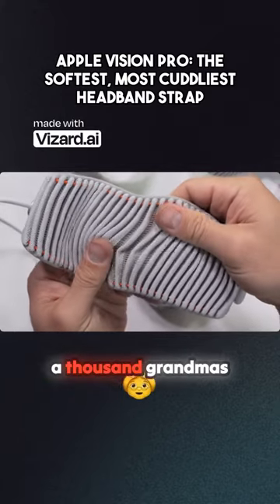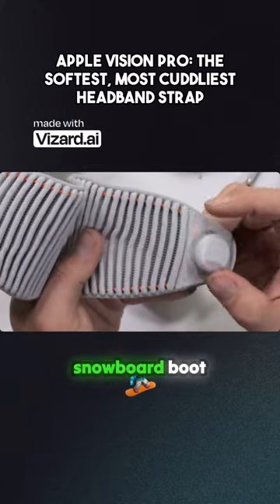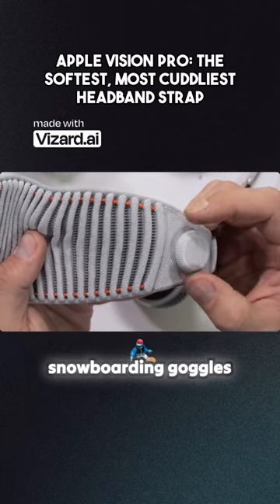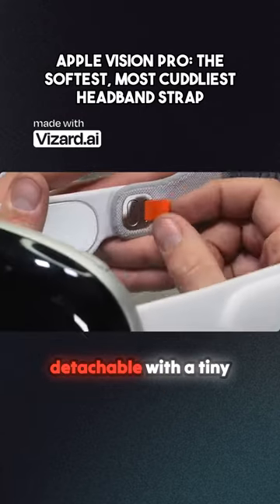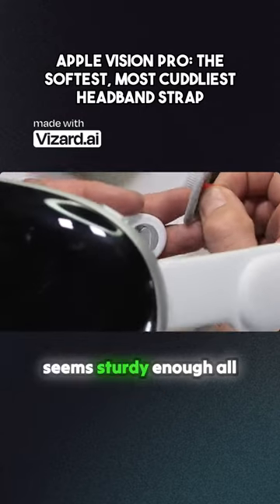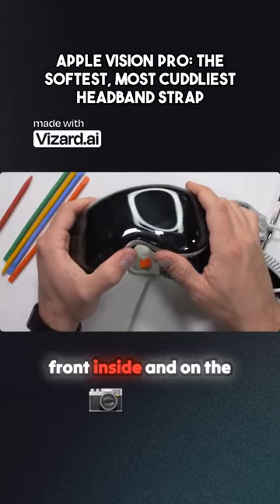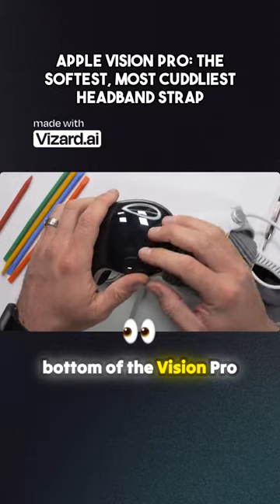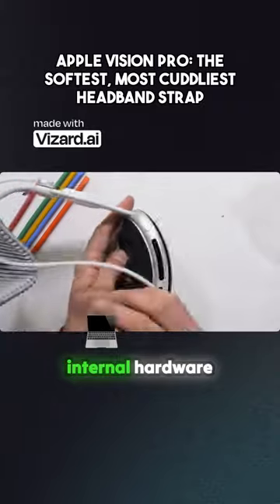Apple vision pro : The softest , Most cuddliest headband strap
Turns out Apples new Apple Vision Pro has a plastic exterior AND interior lenses. Check out Anker MagGo, the ultrafast magnetic charging lineup HERE: Amazon and on Anker.com I was SUPER excited to test out the Apple Vision Pro myself... the experience is literally otherworldly. But here on this world we still have the laws of physics, and durability to content with. And the Apple Vision Pro's exterior screen is with a permanent plastic layer on the outside.  The interior lenses of the Apple Vision Pro - are also made form plastic.